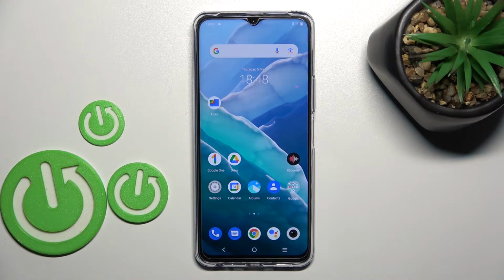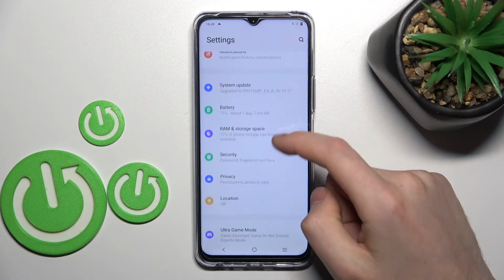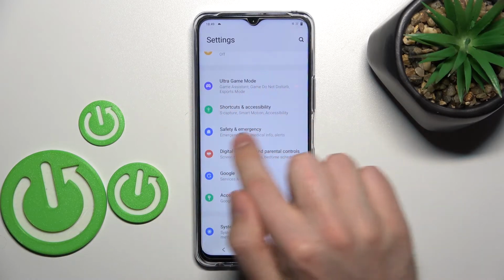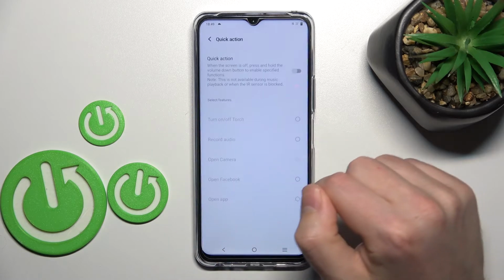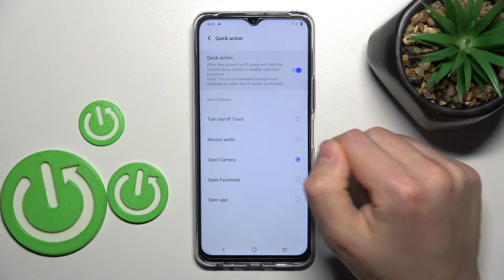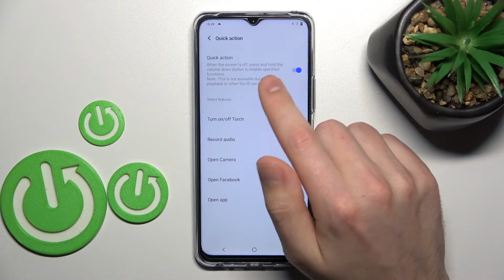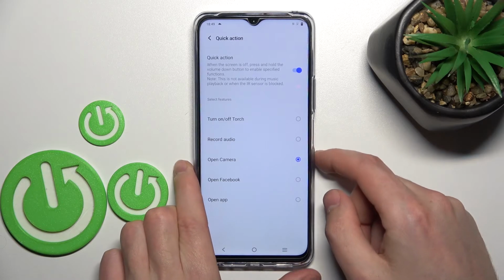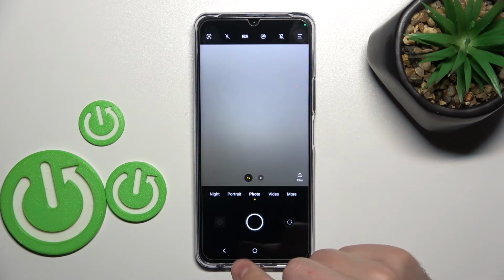How to Activate Quick Launch in Vivo Y76 5G - Double Tap Power Key or Volume Function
Find out more about VIVO Y76 5G:
Did you know that it is possible to activate quick launch by double pressing the power key or volume buttons on Vivo Y76 5G? We will show you how to do it without any troubles, so stay with us and watch the whole video tutorial to learn the easy way to activate the quick launch function on Vivo smartphone.

How to open gestures settings on VIVO Y76 5G? How to quick launch camera on VIVO Y76 5G? How to activate double press feature on VIVO Y76 5G? How to enable double press feature on VIVO Y76 5G?